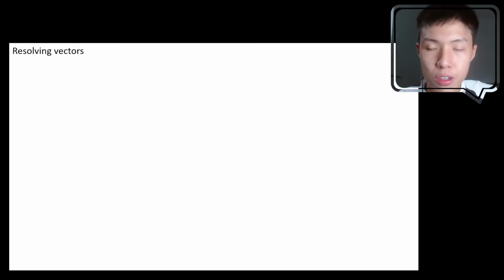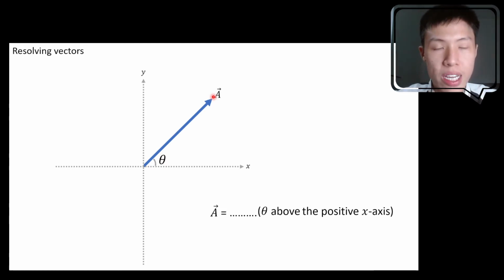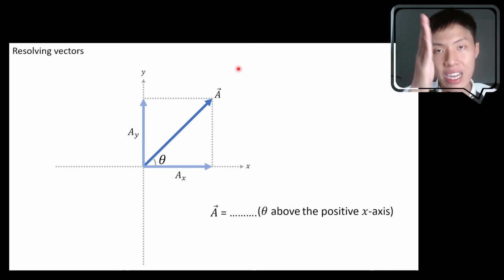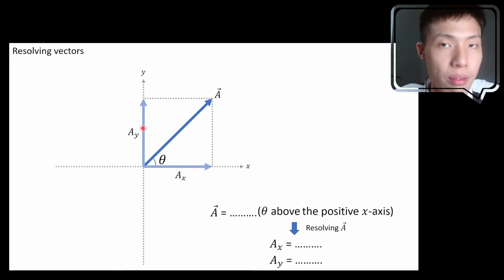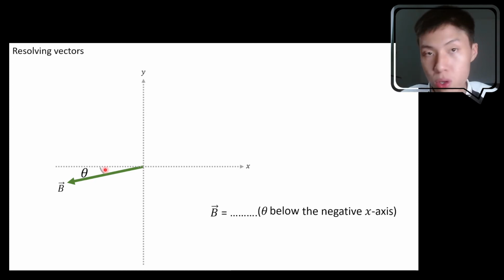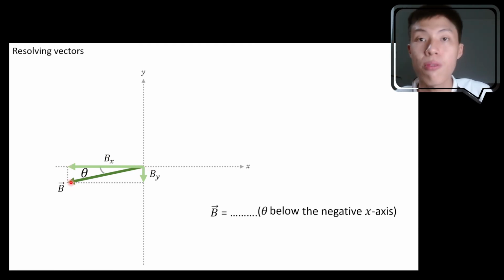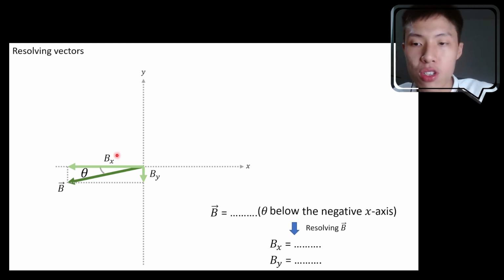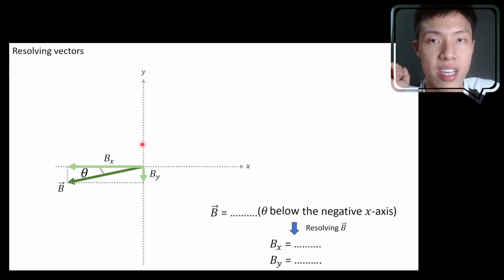Introduction to resolving vectors [Chapter 1: Physical Quantities and Measurements]